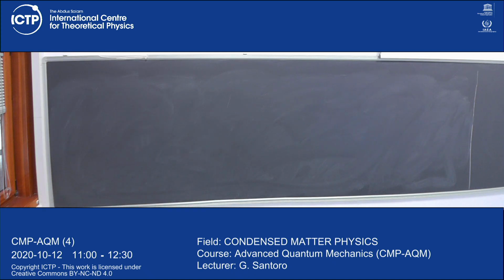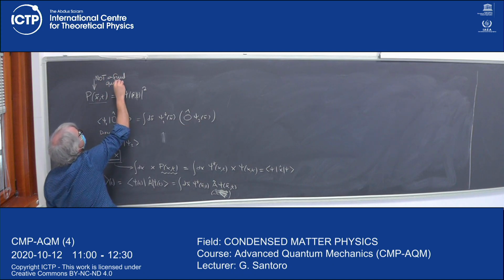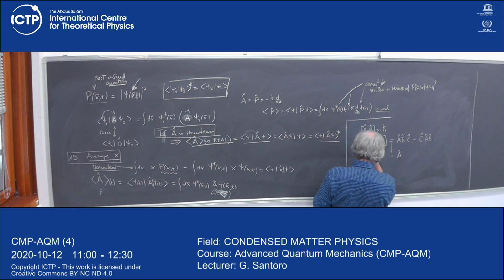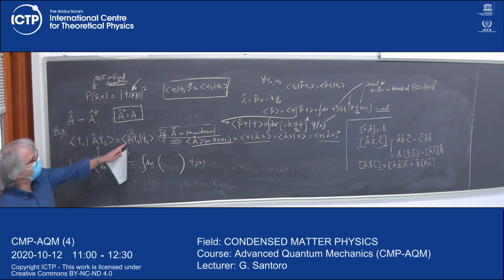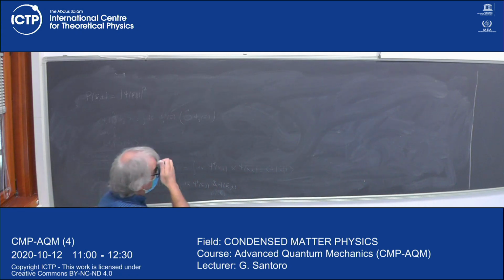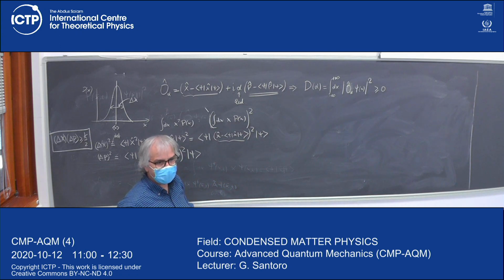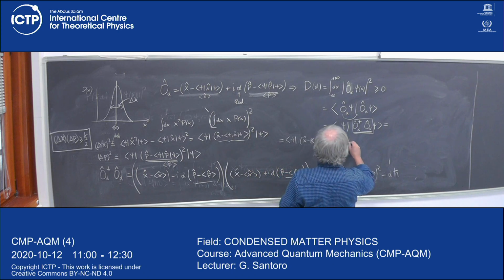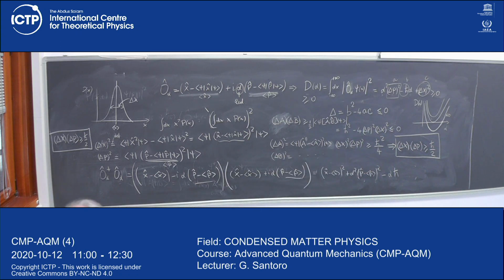Advanced Quantum Mechanics (CMP-AQM) Lecture 4